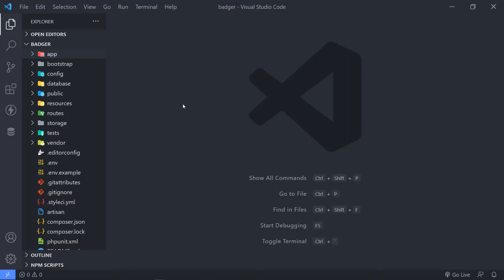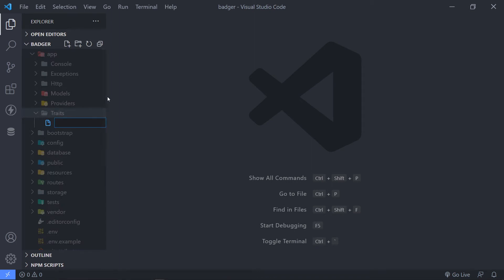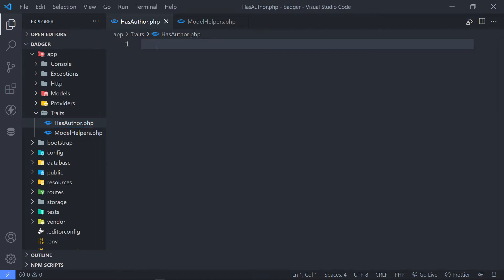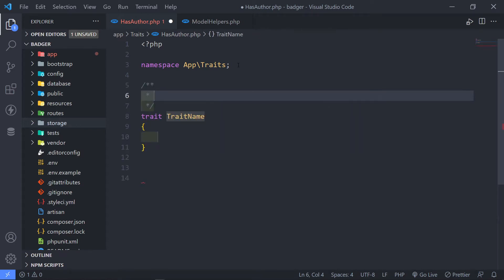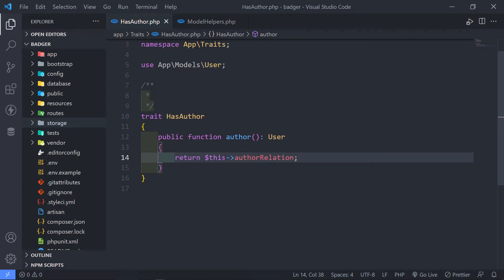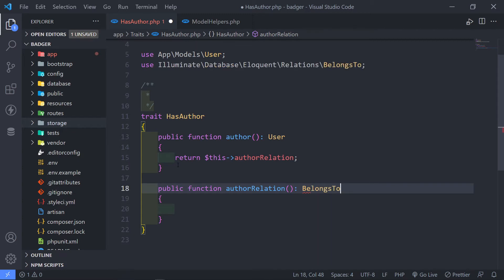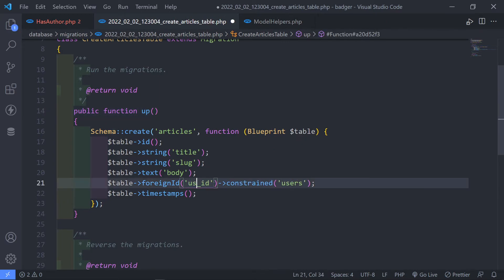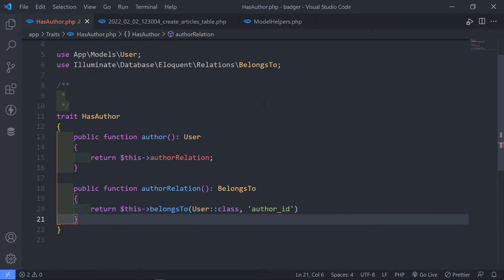Relations Traits | Laravel REST API Tutorial | Part 6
In this video, we will give create a relations trait between the User model and the Articles model.

Timestamps:
00:00 Intro
00:21 Create HasAuthor and ModelHelpers traits
00:59 Setup HasAuthor trait
05:19 Setup ModelHelpers trait
06:43 Setup Relations in User Model
08:43 Setup Article model
09:14 Outro